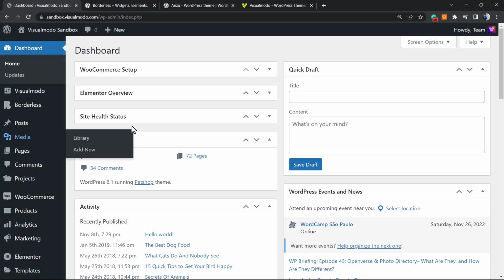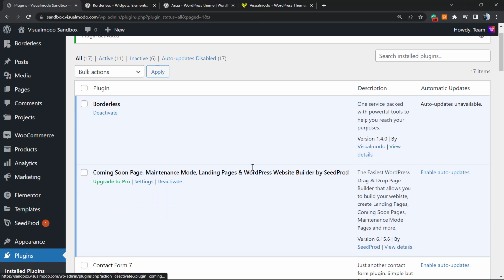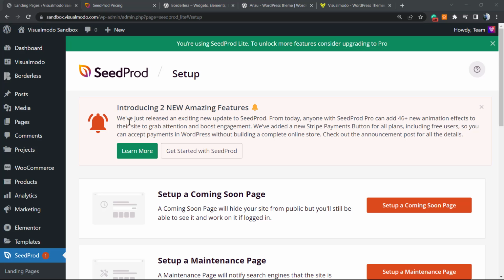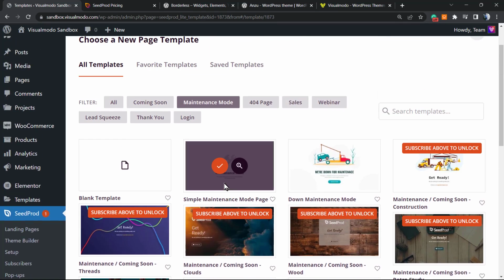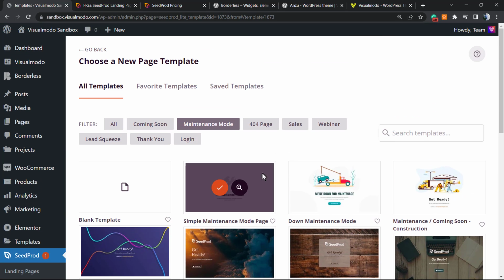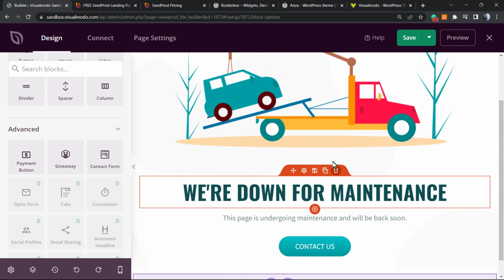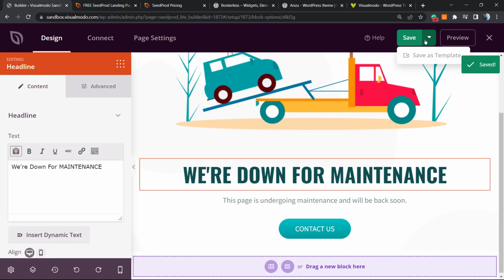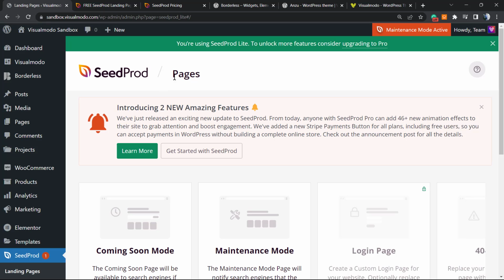How to Put Your WordPress Website in Maintenance Mode Easy and For Free? 🚧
In today's video tutorial we'll learn how to create a simple, fast and free Maintenance page to put your WordPress website in Maintenance mode.

Do you want to put your WordPress site in maintenance mode? Maintenance mode allows you to display user-friendly notifications to your visitors instead of a broken website. You can also control exactly who has access to your website as you work on it. In this video guide, we show you how to easily put your WordPress site into maintenance mode.

Why and When to Put WordPress in Maintenance Mode Most of the time, you can make changes to your WordPress site without putting it in maintenance mode. For example, you can publish new posts, update WordPress, and install new plugins without downtime.

However, sometimes you may need to work on your website for longer periods of time. For example, you might want to completely redesign your WordPress blog. Some changes are also riskier than others, such as B. Setting up a new plugin to change the way your site behaves. When you make changes, your website may be broken for your users.

You may even lose data created during this time. For example, if you make major changes to your online store, you may lose any new orders your customers place.

If your website has a lot of visitors, you don't want them to see a broken website. One solution is to set up a staging site so you can work on your site privately.

Many leading WordPress hosting companies offer one-click staging websites, including Bluehost, SiteGround, and WP Engine. If you don't use a staging site, be sure to put your site in maintenance mode.